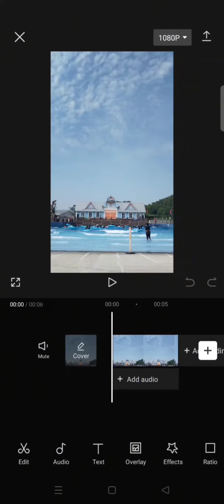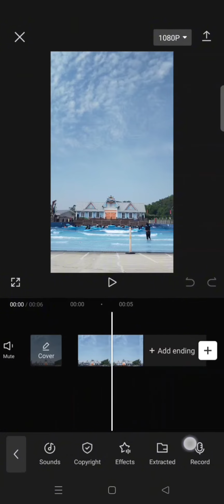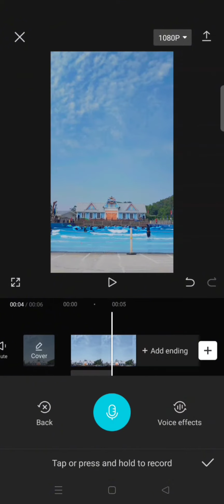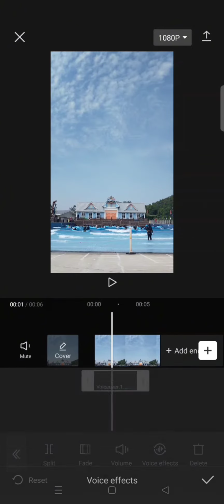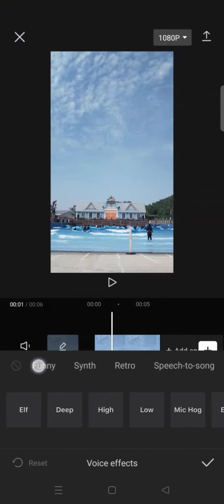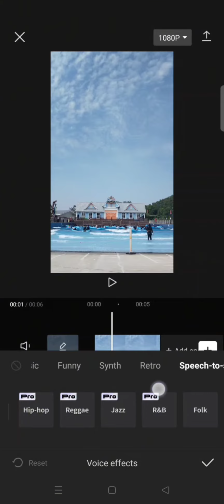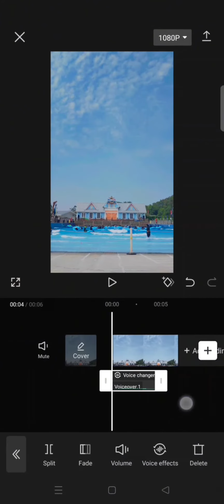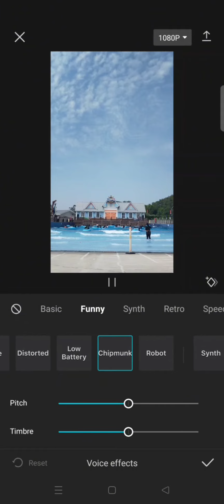How Can You Add a Voice Effect to the CapCut Recorded Voice-Over? | CapCut Edit Tutorial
This is how to easily add a voice effect in CapCut